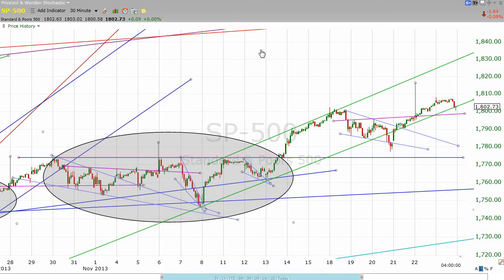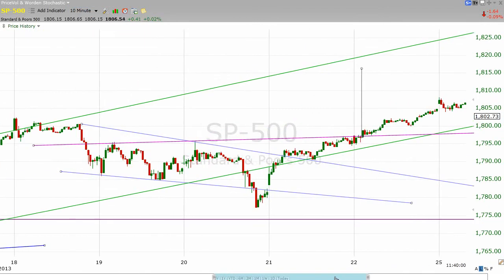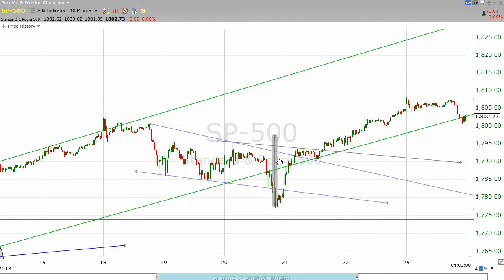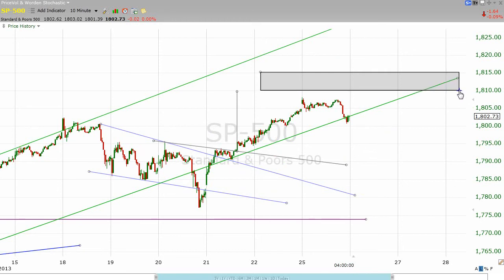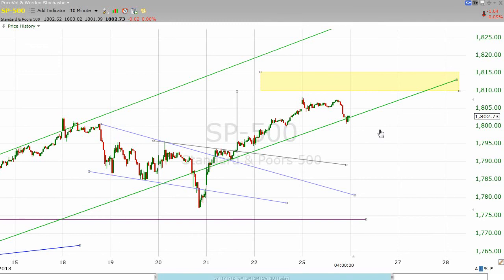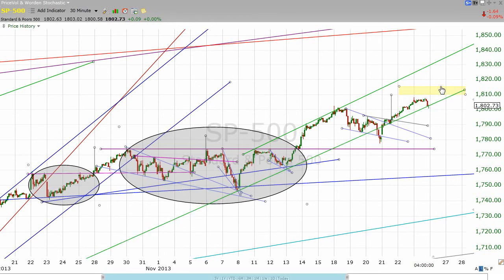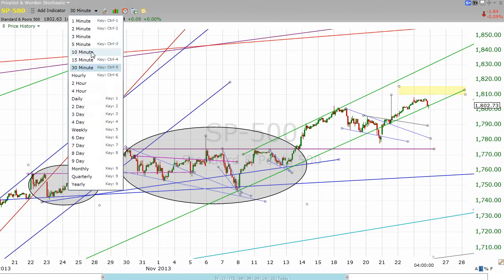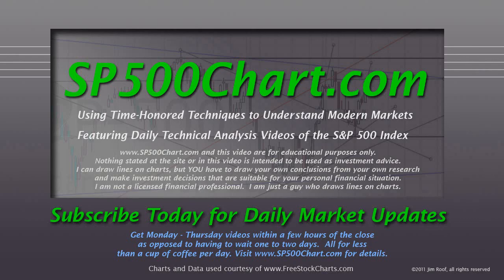S&P 500 Technical Chart Analysis for 11/25/2013